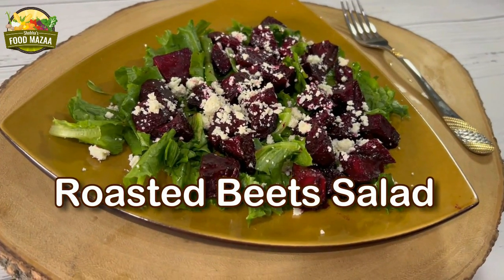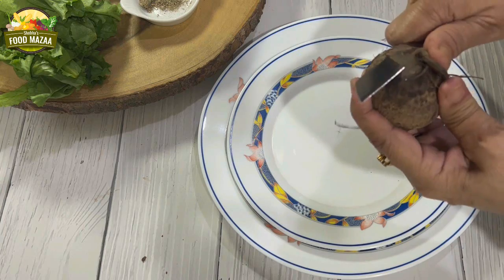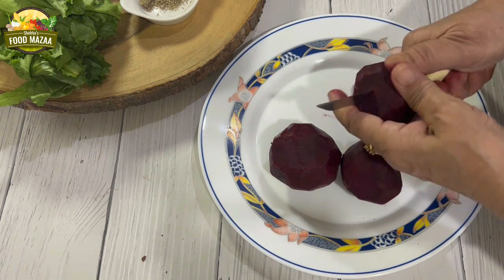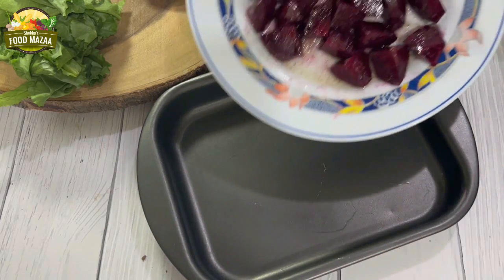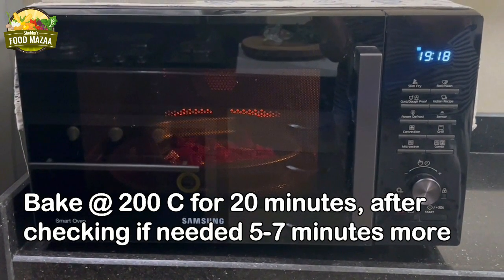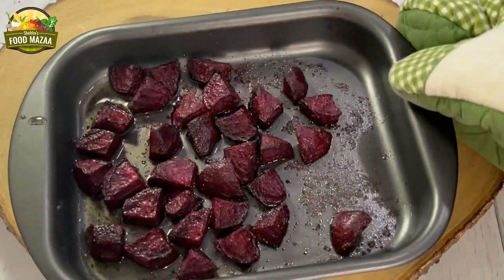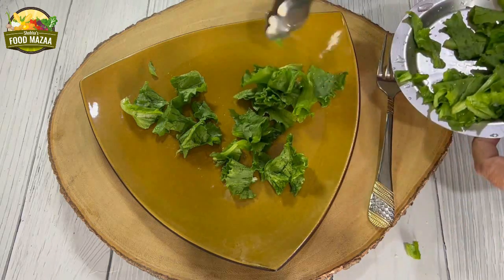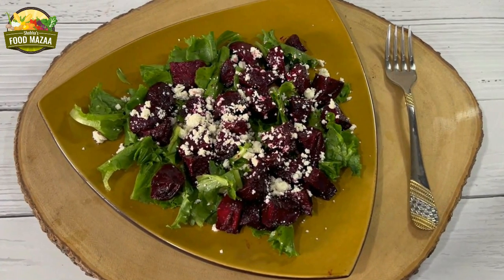Roasted Beets Salad with Feta Cheese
Make and enjoy this healthy roasted beets salad with feta cheese. You can have it warm or cold. If serving warm skip adding greens and in cold salad you may add baby lettuce, baby spinach or rocket leaves.

Ingredients:
Beetroots - 3 medium
Feta cheese - as required
Baby lettuce - as needed
Olive oil -  2 tbsps
Lemon juice - 1 or 2 tbsps